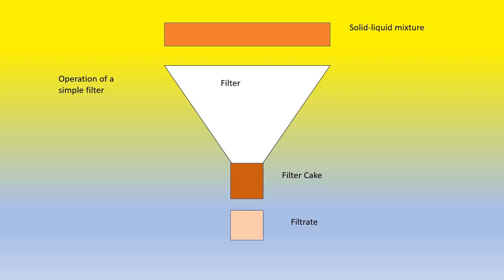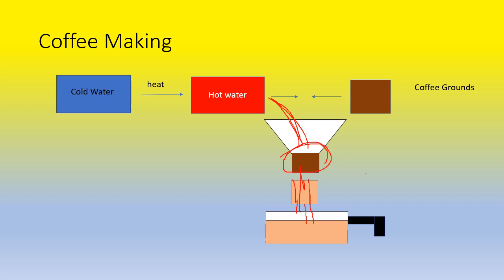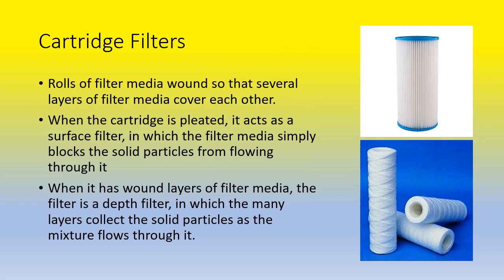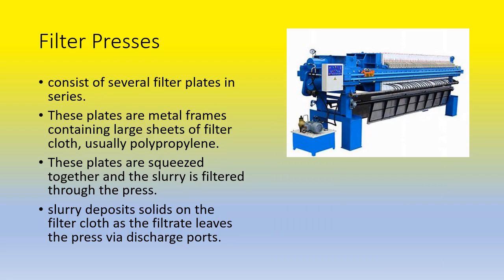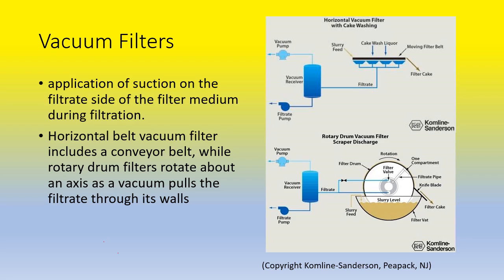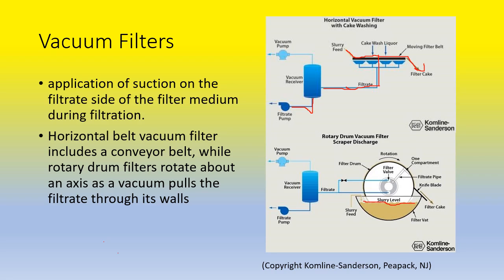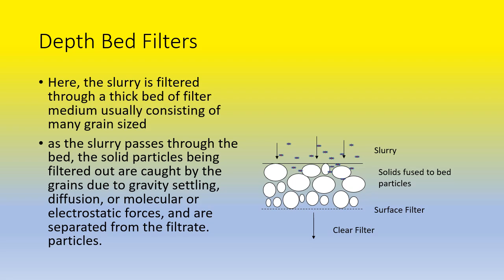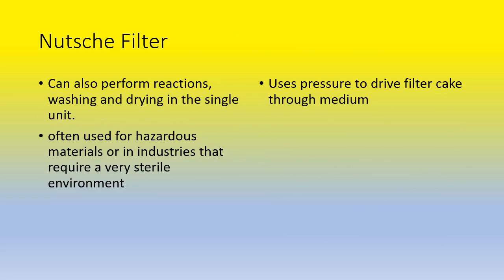Process Unit: Filter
In this video, the basic process of a filter is gone over in light detail, as well as an example. Many different types of filters are also presented.